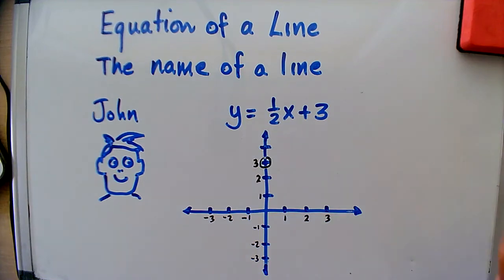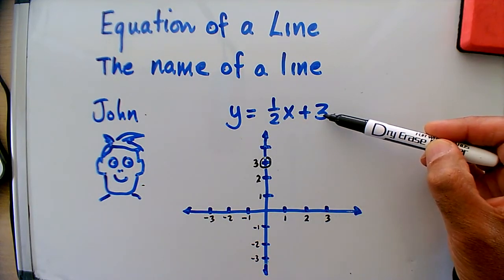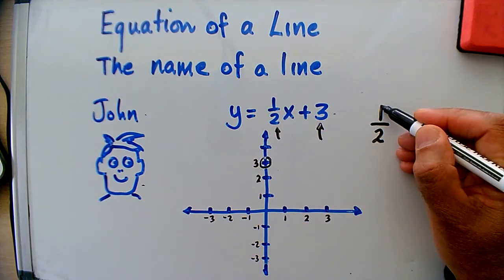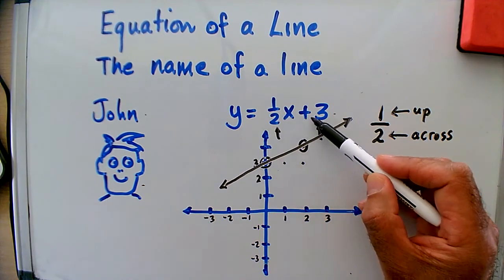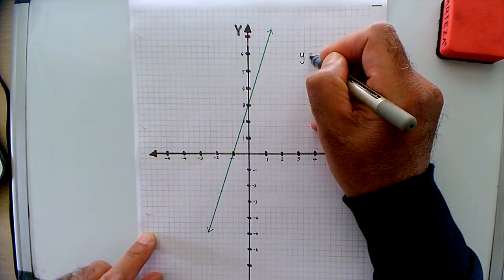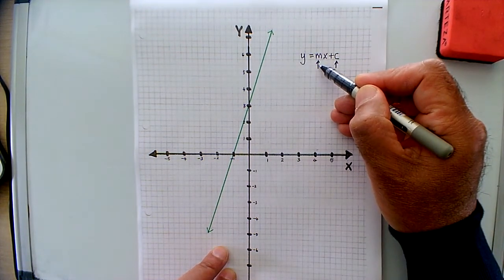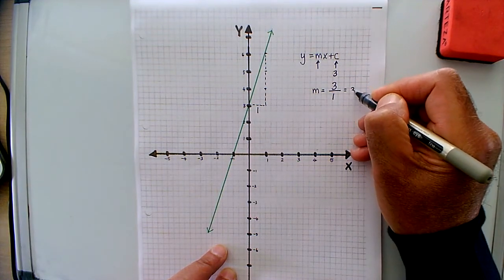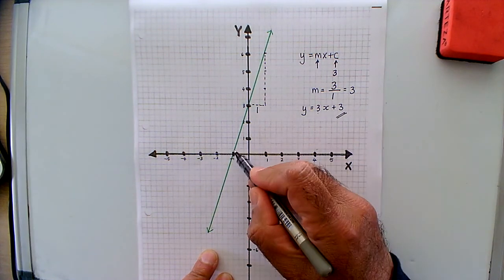Tutorial on Equations and Graphs of Lines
In this video you are shown how to draw a line given its equation and you are also shown how to find the equation of a line if you are given a graph of the line.